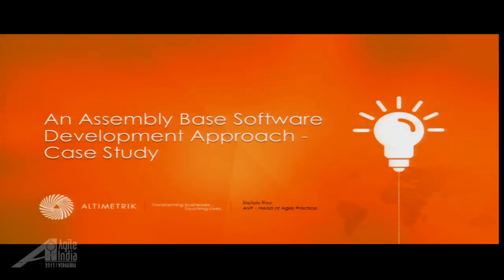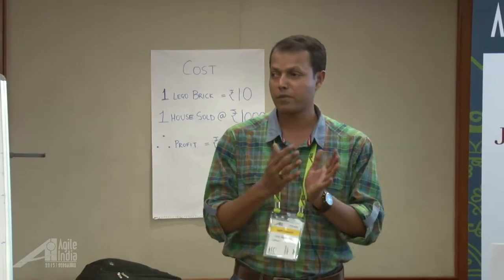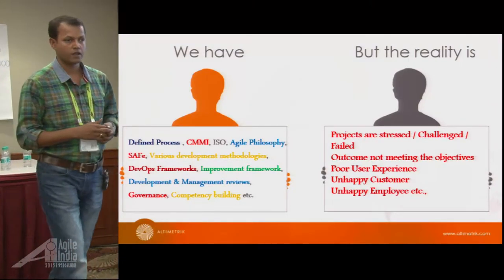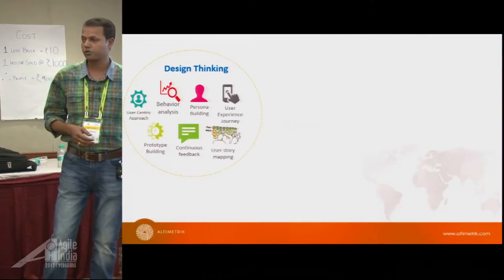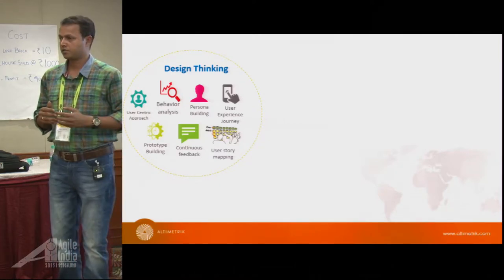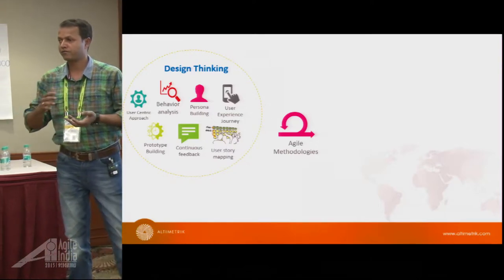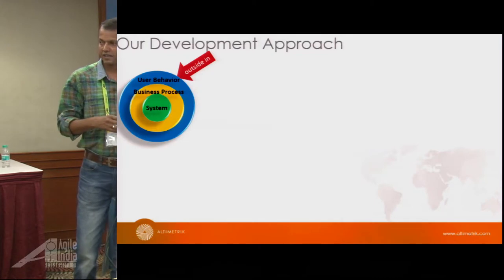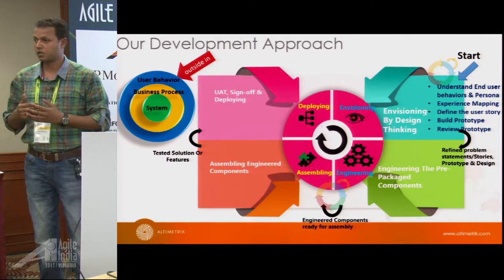Assembly Like SDLC Based on Agile Practices with Experience Report by Biplab Roy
Considering today’s dynamic business environment, where solutions are expected as quickly as possible, adopting only few Agile practices may not help the business in a significant way. This situation becomes further complicated where user experience matters most. From software service Organization perspective, it is further complicated where one has to consider few more parameters like Customer Collaboration (& time), Contracting approach, Domain level standards, Development maturity Standards, etc. Also as usual, productivity loss in transitioning work product from one resource to another.

A small step in resolving these pain areas and strike a balance between various needs & constraints, at Altimetrik, we have devised a SDLC framework – based on the concept Unified Resource and various best practices from Agile, Waterfall, Prototype driven development, Assembly approach etc.

We have been using this approach for our various customer projects and have seen significant benefits.

In this experience report, we will discuss about the various pain areas of existing development models and how they are overcomed through this customised SDLC framework for some of our clients.